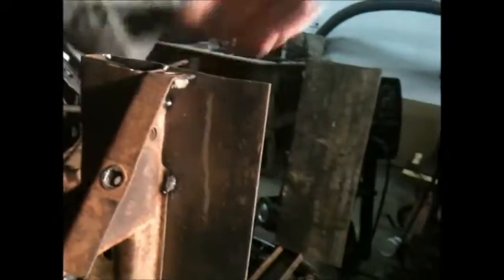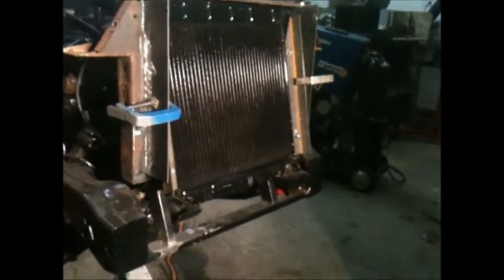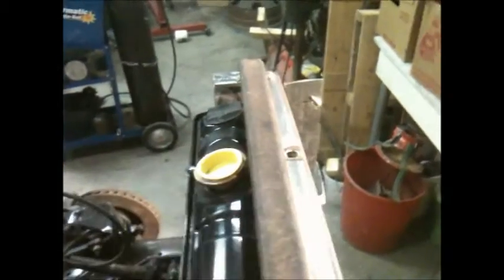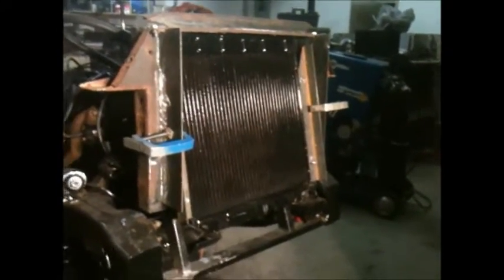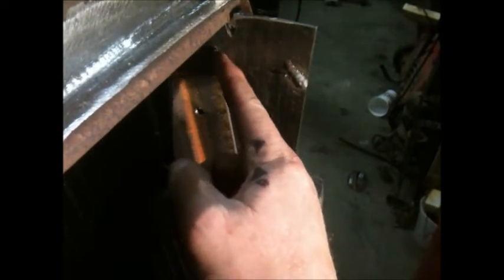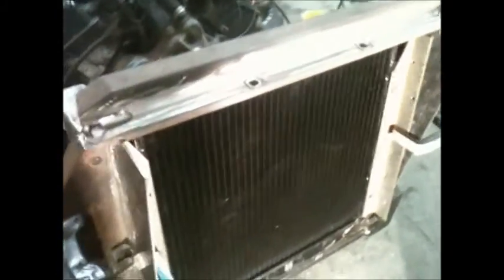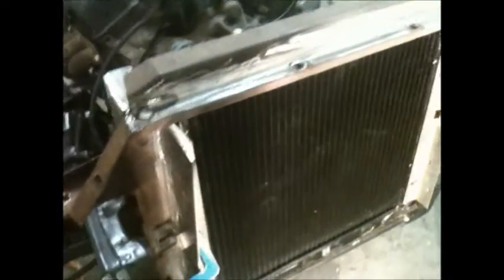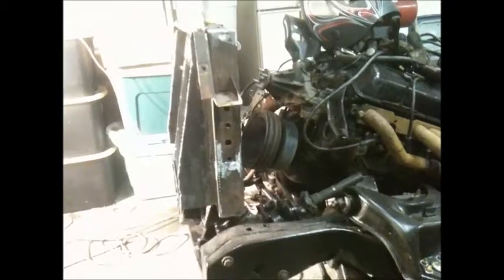Saturday Update number 2, fabricating the radiator support